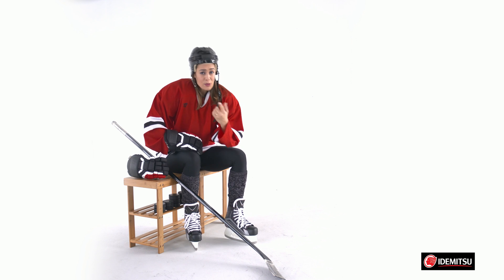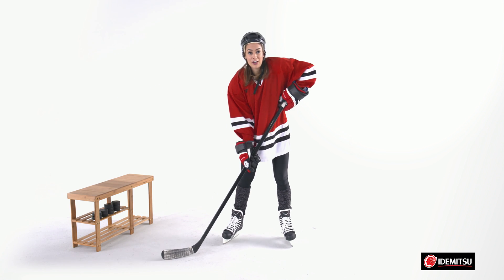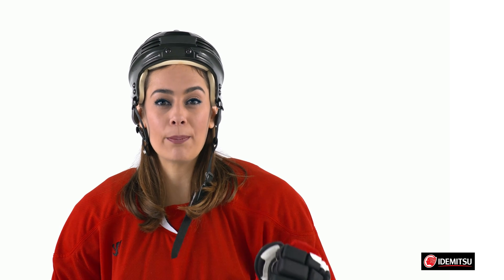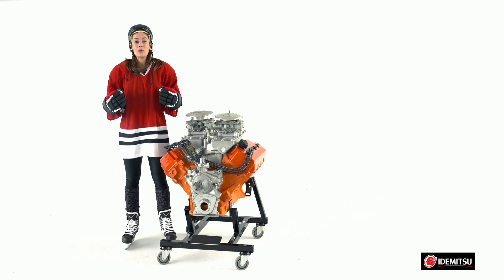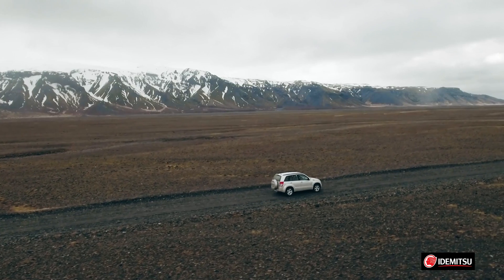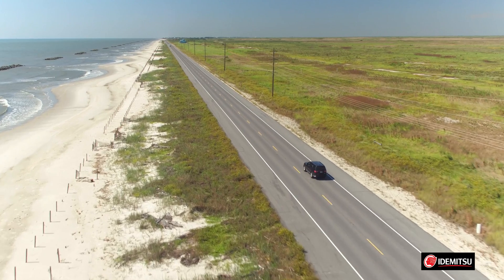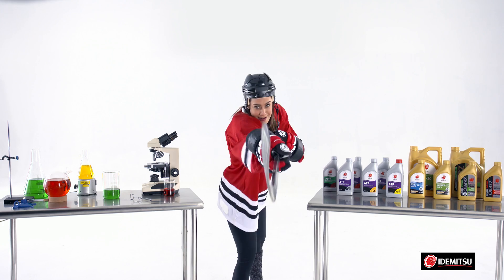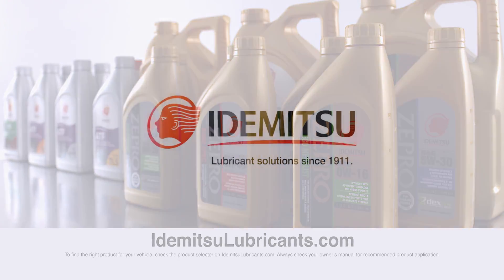Idemitsu Innovation Lab: Protection – How Idemitsu Oils Deliver Superior Protection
Go inside the Idemitsu Innovation Lab to understand how Idemitsu oil provides superior protection to your engine: how oil provides a layer of protection against friction, deposits and wear, maintaining its power and efficiency, helping the engine and the engine oil last longer.

0:19 – Engine protection
0:53 – Protection from friction and wear
1:37 – Long life protection
2:07 – Protection from deposits for more performance

Welcome to the Idemitsu Innovation Lab. Today’s topic? Ice hockey and engine protection. What do these two things have in common, you ask? A lot, actually.

Let’s start with hockey. The pros make it look easy. Sure, I look protected, but there’s a lot going on that you can’t see with the naked eye.

Like ice skating itself, it works because of friction and the lack of friction.

That’s 2 minutes for too much friction!

The metal blades cause friction when carving into the frozen ice, which allows the blades to glide on a thin layer of water on the ice’s surface. Most of that void is filled in by the water and it refreezes.

However, the ice is repaired and resurfaced after every period to remove gouges and inconsistencies.

Your engine is very similar. If it weren’t for the thin layer of oil between internal components, they would immediately create intense friction and wear upon each other.

Severe wear will rob your engine of power and efficiency, and ultimately, lead to some sort of mechanical failure. In fact, wear in excess of only microns can negatively impact performance. Let’s face it, there aren’t Zambonis for engines.

Protection against valve train wear is especially important. The precise timing and lift control for valves and an engine’s valve train is critical to proper functionality.

Higher loads, higher temperatures and the use of very-low and ultra-low viscosity engine oils over the years require enhanced wear control chemistry for your lubricant.

With more and more vehicles including oil life monitors, the average time between oil changes is growing. You need an oil you can depend on to provide a higher level of protection, even if you forget to change your oil on time.

And vehicle owners are now expecting their engines to last 150 to 200,000 miles or more. Advanced technology additives and synthetic base oils deliver the improved wear control and protection required by new engines, and enable them to maintain a higher level of performance for a longer period of time.

But protection doesn’t just prevent wear. A good oil is going to protect against deposits, which can also rob performance.

Idemitsu and ZEPRO, Idemitsu’s premium line of oils, have been manufactured to provide protection against friction, wear, oxidation and deposits, which will keep your engine running at peak efficiency for as long as you own your car.

And that, my friends, is what I call icing … on the cake.